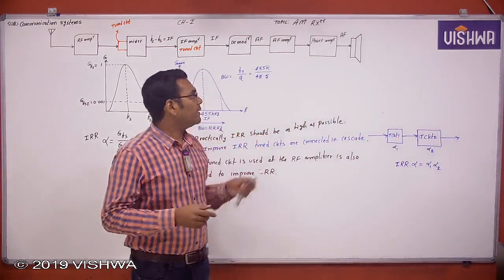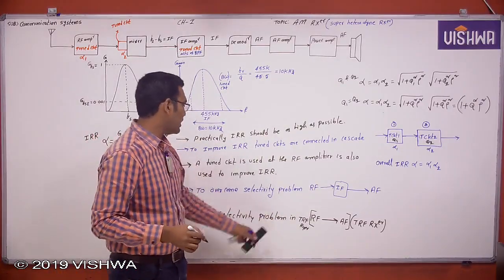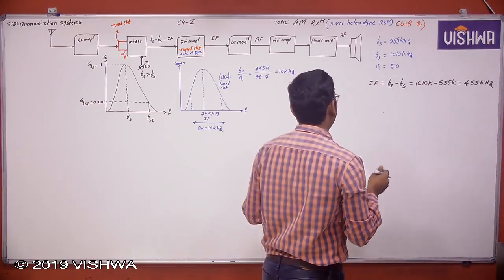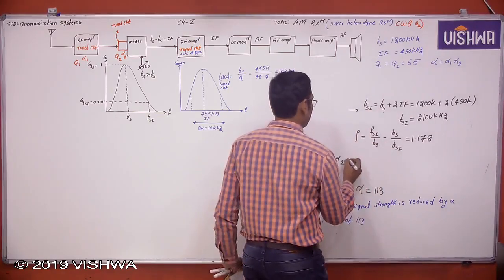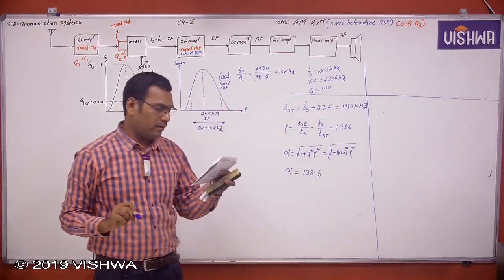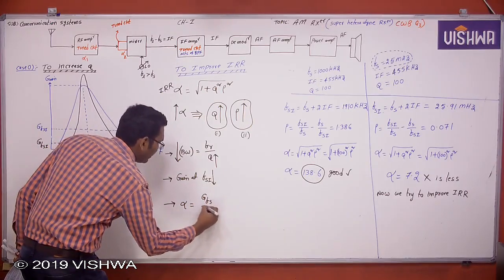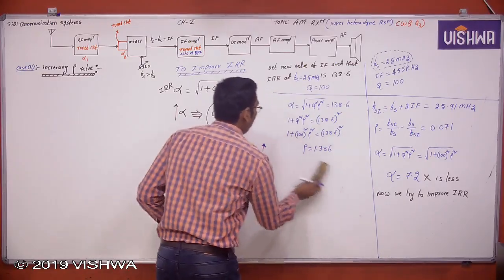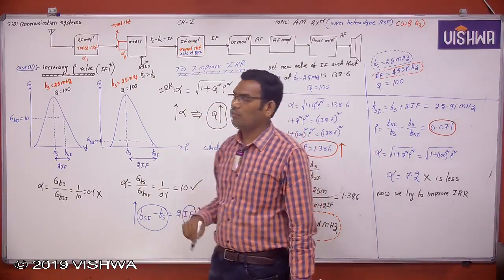GATE 2026 | Communication Systems | AM Receiver 3 | Prof. Ravi Kumar